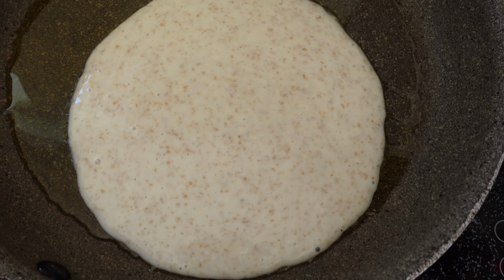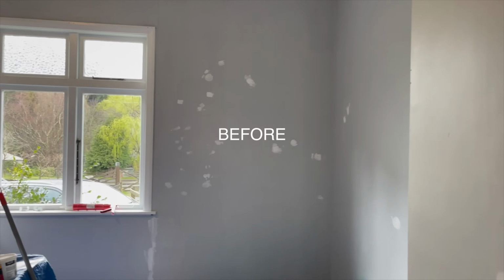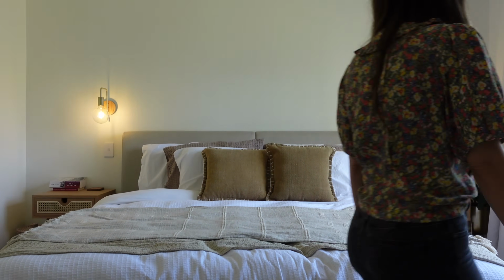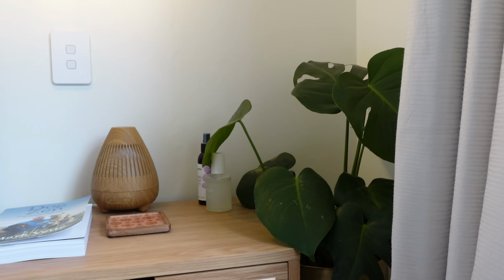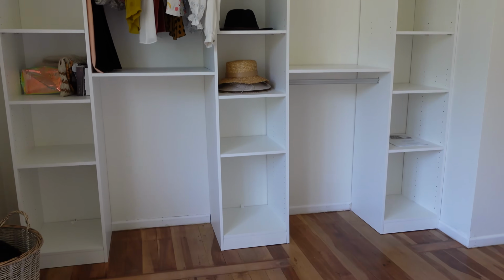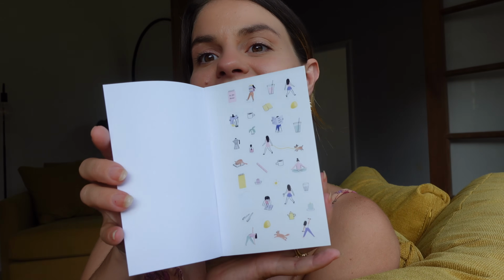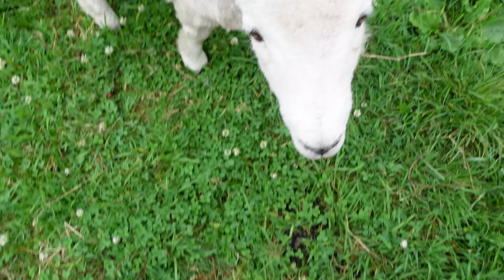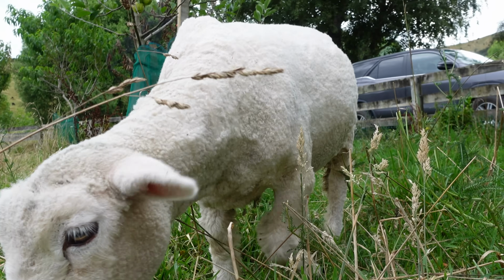DIY Bedroom Makeover | Room Tour & Renovation Updates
We did a major bedroom makeover. Today we will be giving our farmhouse bedroom here on the homestead an extreme, DIY makeover. We made sure to keep our expenses low on this project and stayed within a budget because we will be renovating in the near future. We painted, added a closet, and made it a cozy and inviting space. I hope this video can give you some ideas and inspiration for your primary bedroom decor.

↠↠ Camera & equipment I use for my videos 🎥
Vlog camera •
DSLR Camera •

↠↠ Also!! Traveling???
✈️Use my Airbnb code for $40 credit

Hi guys! I'm Carrie Rad! On my channel I talk about all things self care, self love and how to live your best life! Some of my most popular videos are how to relax videos, how to get better sleep, how to wake up at 5am every morning, and how self love can change your life.

I hope my videos can help inspire you in any way.

Cheers,

CR